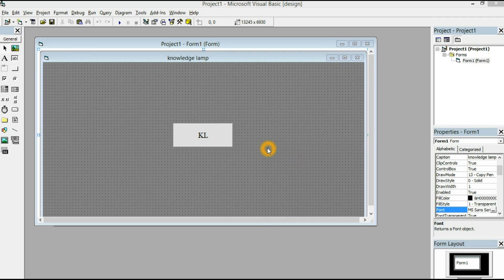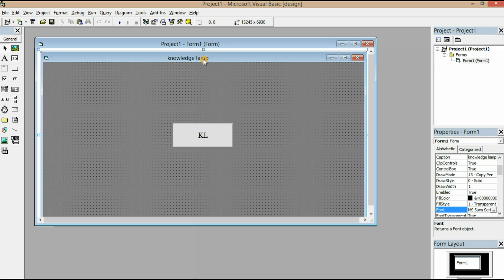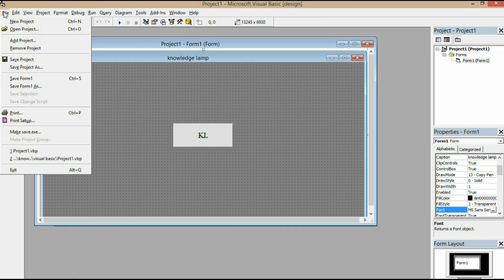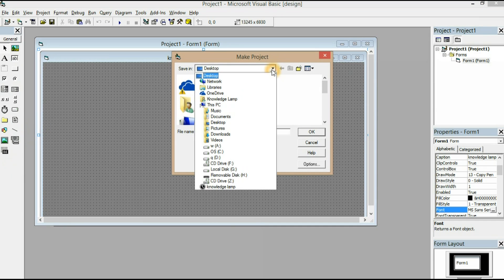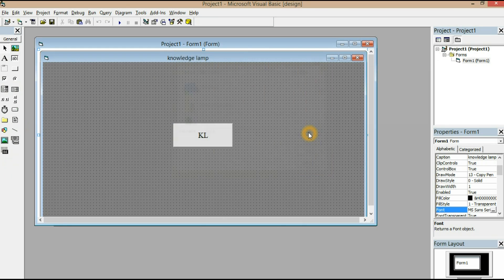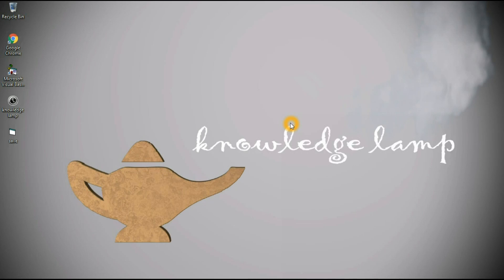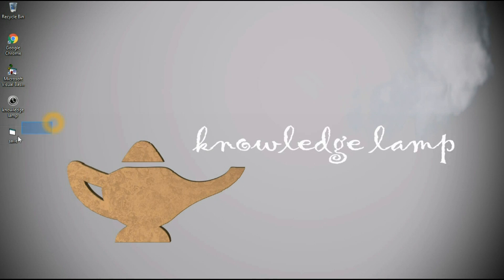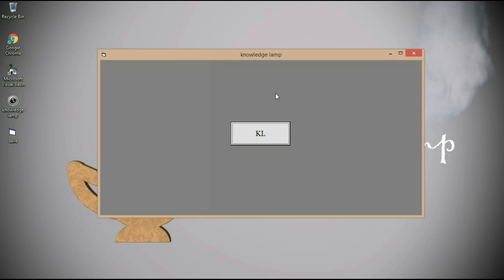Tutorial 6 - How to convert a VB Project into .Exe file